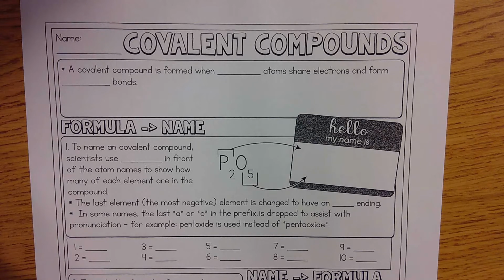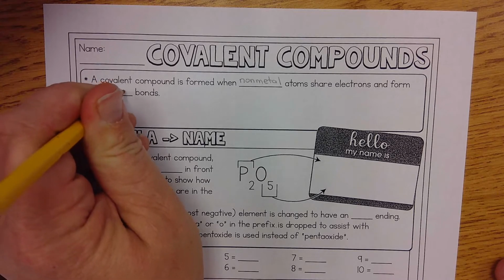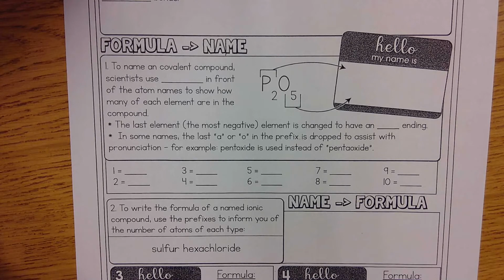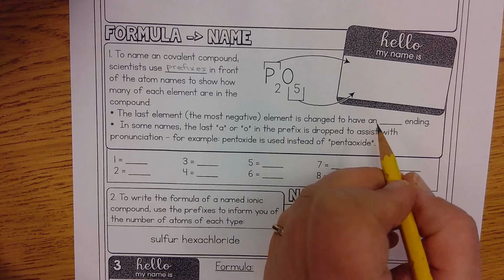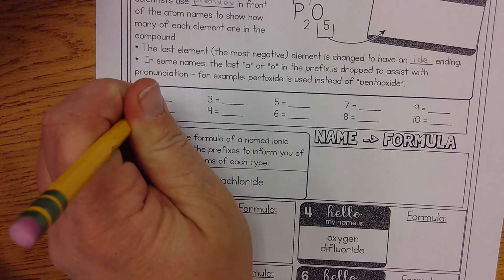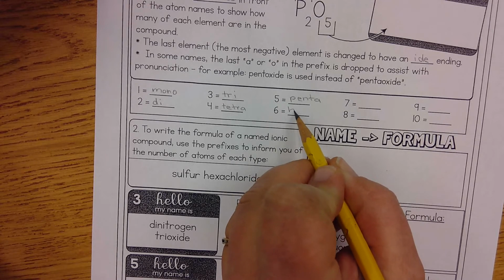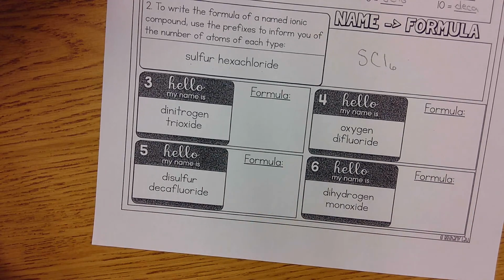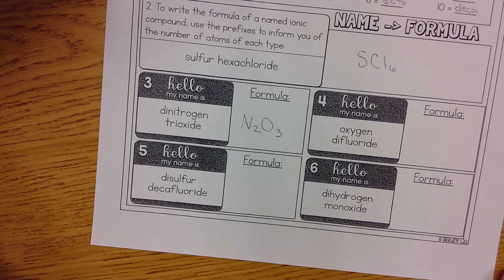Lesson 4.5 - Covalent Naming